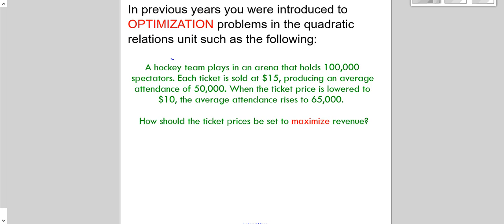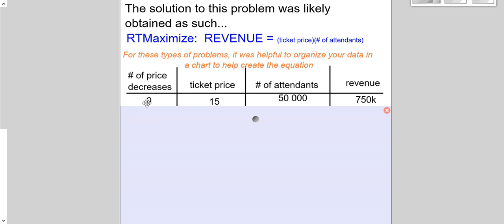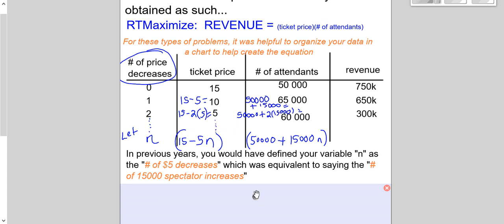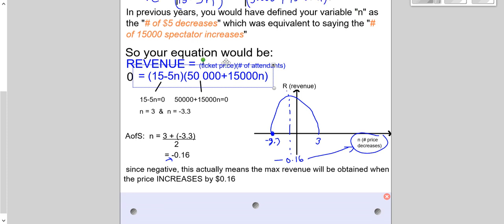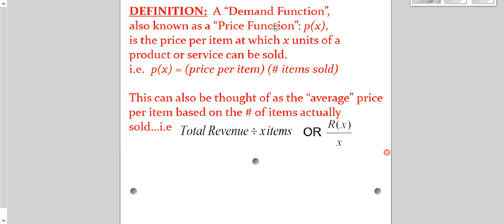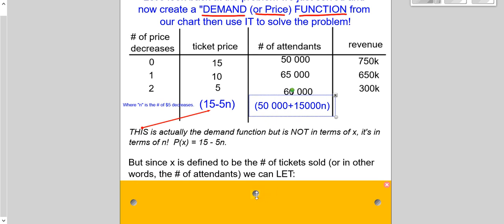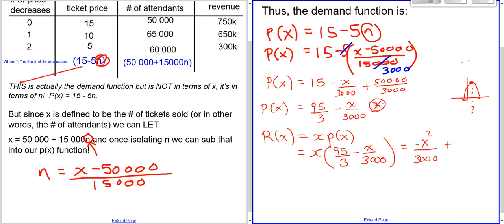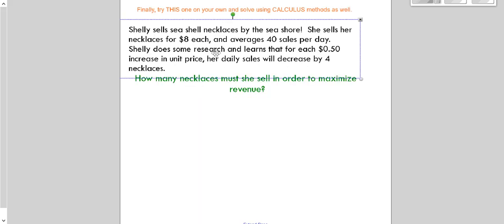Optimization Video intro to Demand Functions (Calculus)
This video introduces you to how to create a Demand/Price Function and then shows how to use it to OPTIMIZE the revenue of a function using Calculus techniques.  ***Important Note: at timestamp 24:23 when I copied my derivative equation onto the slide I accidentally wrote 300 in the denominator of the derivative when I should have written 3000 so the next step it should have 1500 in the denominator and not 150.  The answer 47 500 I got was based on this correct value of 3000.